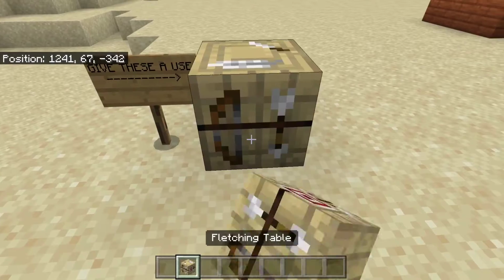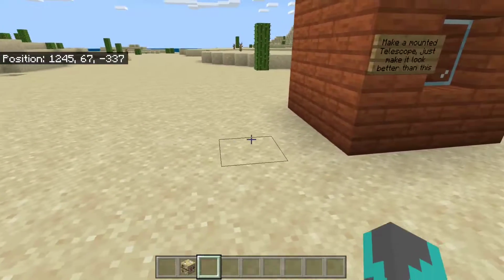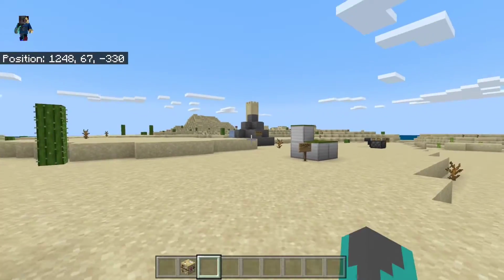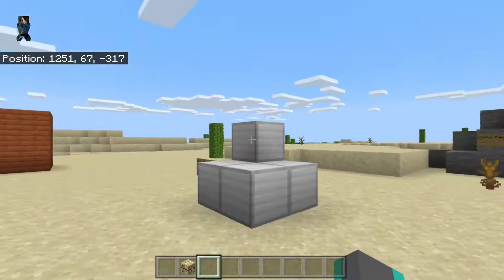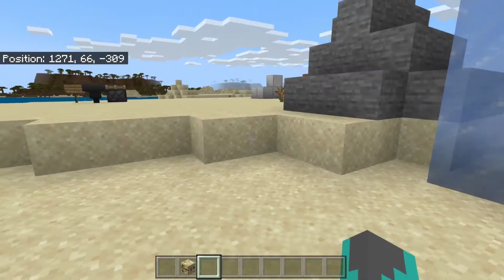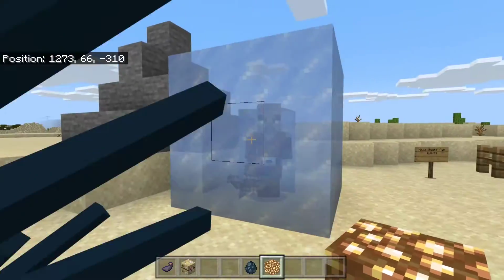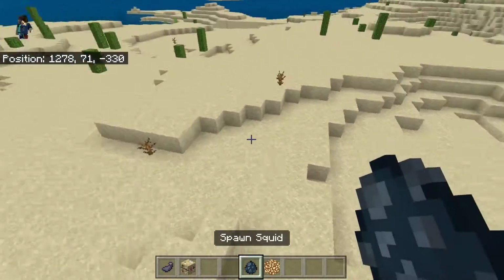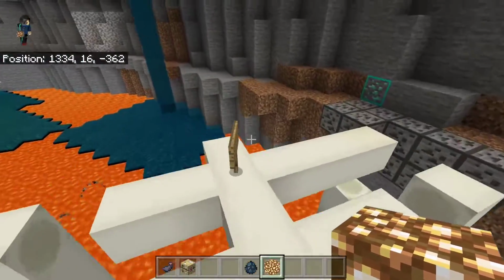Top 10 Features That Will Make Minecraft Caves And Cliffs That Much Better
These Are 10 Features I Think Mojang Should Add To Minecraft Caves And Cliffs Update